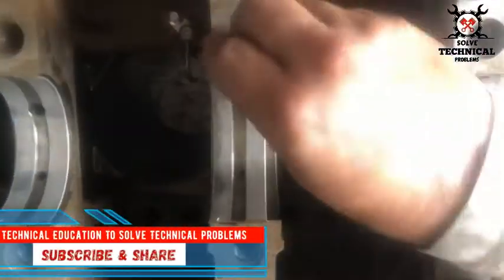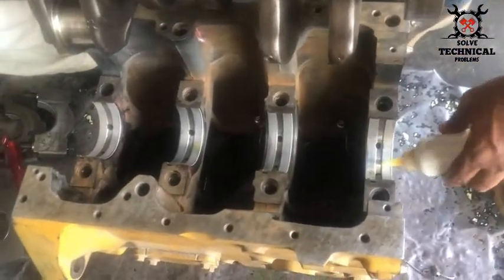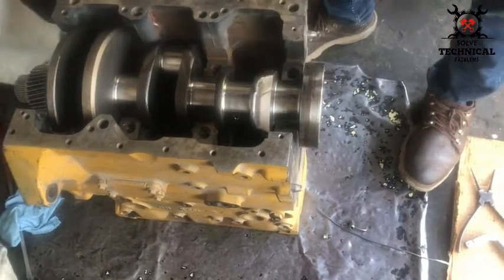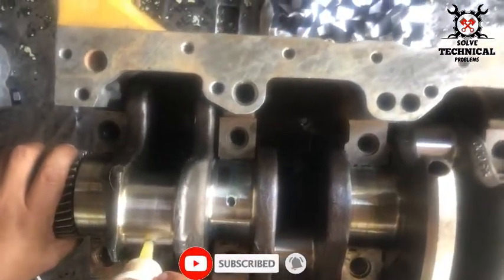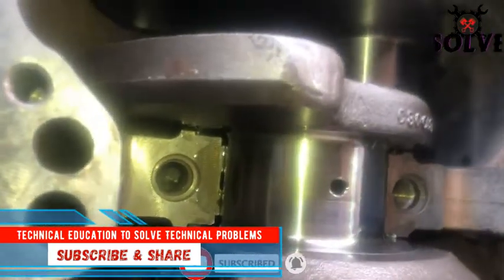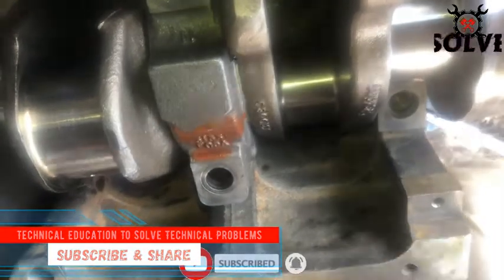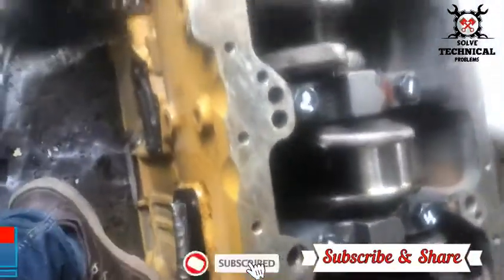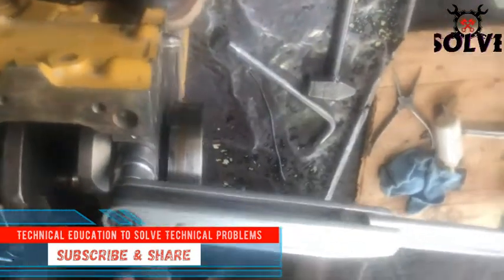Perkins UK 3 cylinder diesel engine crank shaft and main bearings with thrust installation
The main bearings are the bearings which hold the crankshaft in place and allow it to rotate within the engine block.